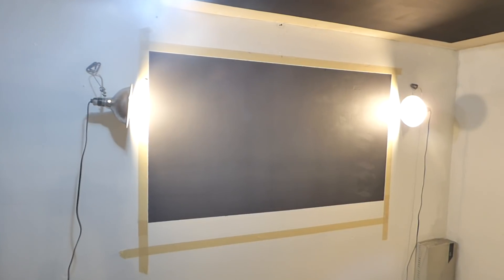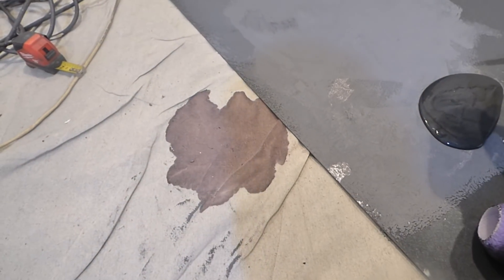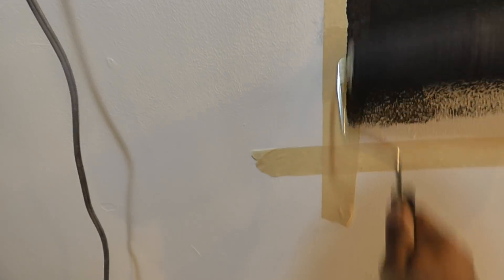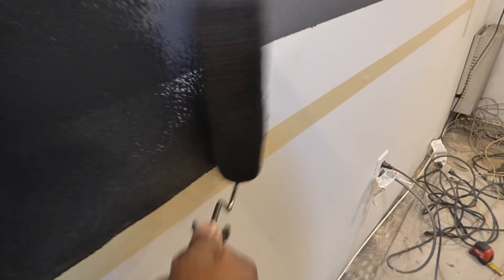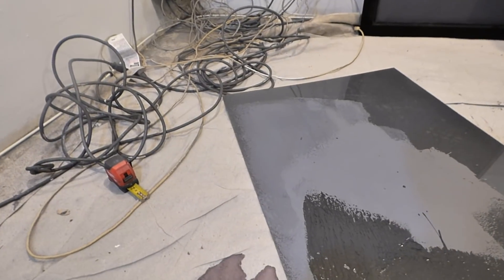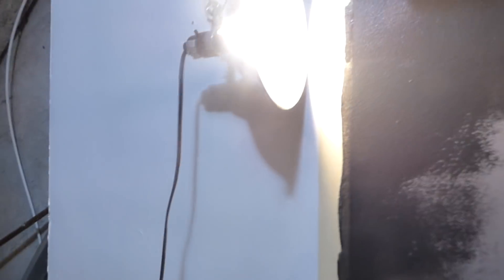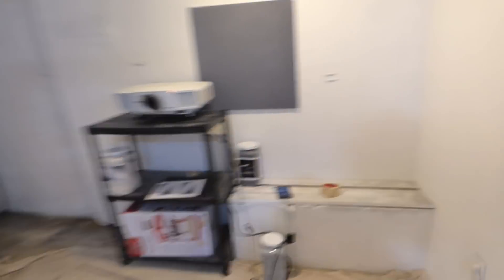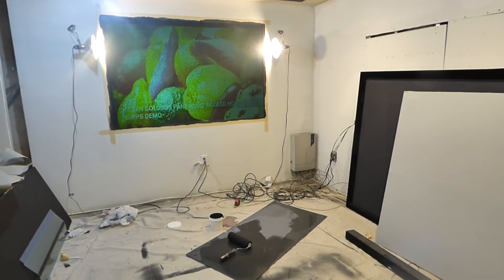Painting a true ALR high-contrast black projection screen under extreme light!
BEST ALR TECHNOLOGY ON THE MARKET!
Screen paint in demonstration our luminous ALR eclipse cinema.

All screen paints on sale
FREE worldwide shipping
FREE movie popcorn bags
FREE Black blackout cloth screen size 7ft x 10 ft